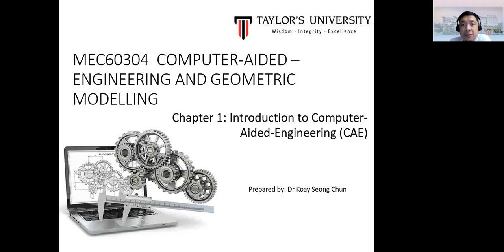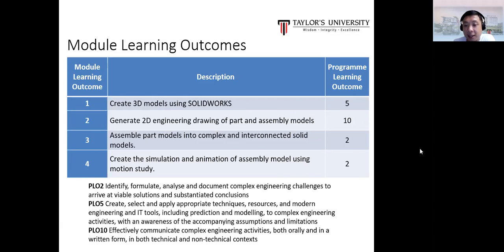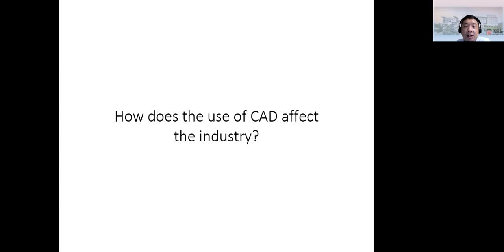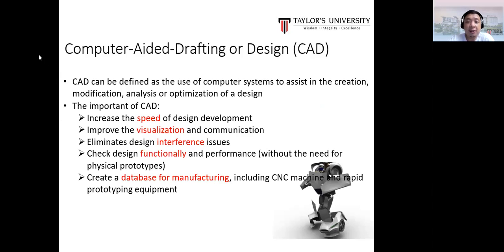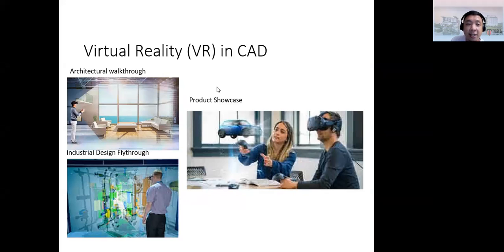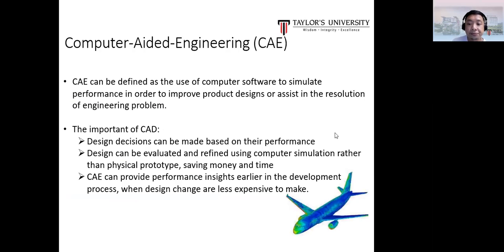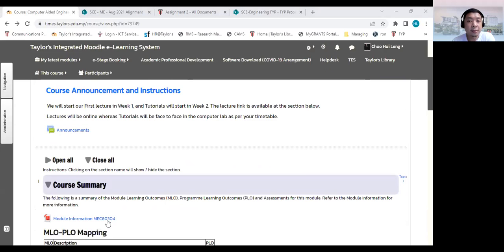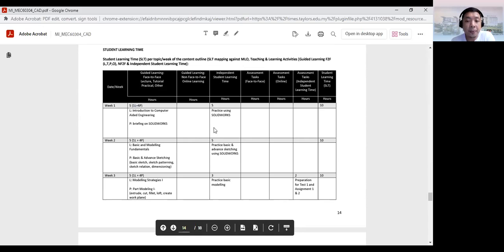MEC60304 Lecture 1 (By Dr. Choo Hui Leng)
This lecture was conducted on Semester March 2022